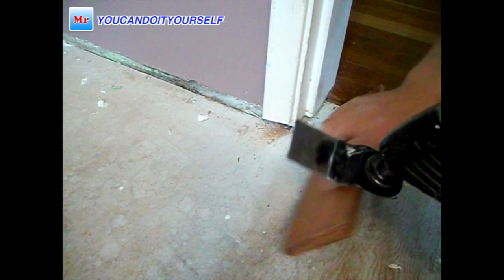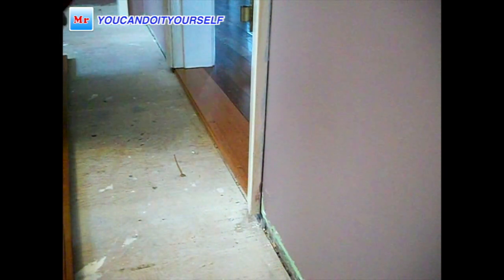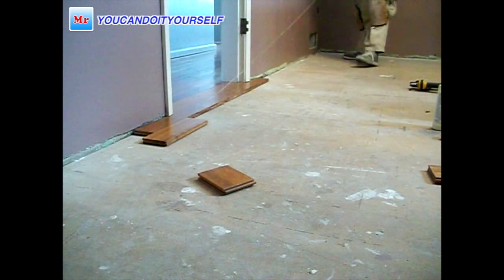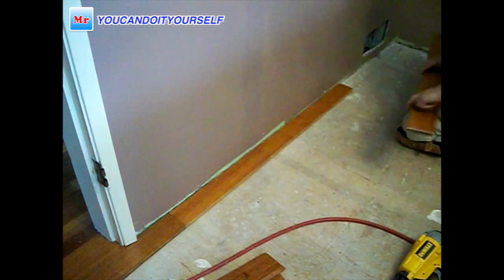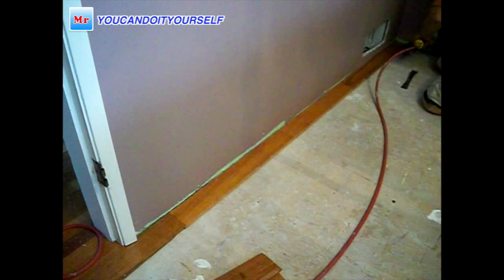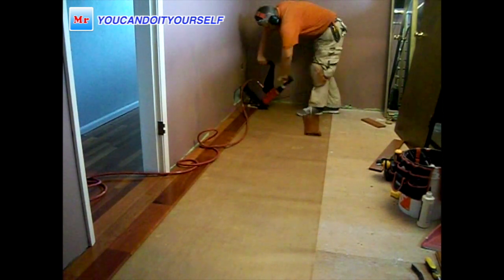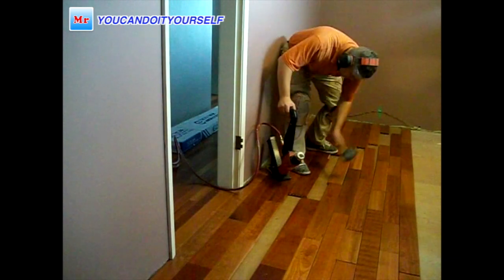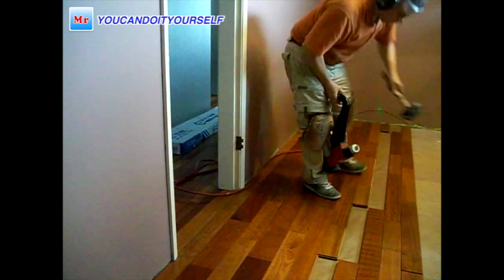How To Hardwood Flooring Installation with Flat Transition DIY Tricks MrYoucandoityourself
In this video, you can find how to hardwood flooring installation with a flat transition from the hallway to the bedroom. This DIY project not so easy, but if you will follow step by step -  you can get the best result.
THINGS I MENTION IN THIS VID:
- Waxed Paper Underlayment
- Dewalt 16 Ga nailgun
- Dewalt 18 Ga nailgun
- Dewalt Miter Saw
- Dewalt Table Saw
- Compressor hose
- Construction Adhesive
- Wood Glue
- Rubber Mallet
- Pneumatic Tool Oil

leveling concrete floor leveling